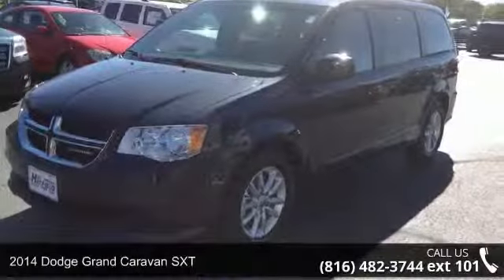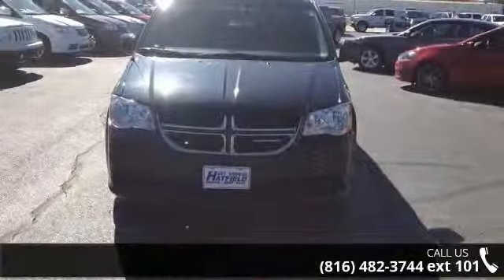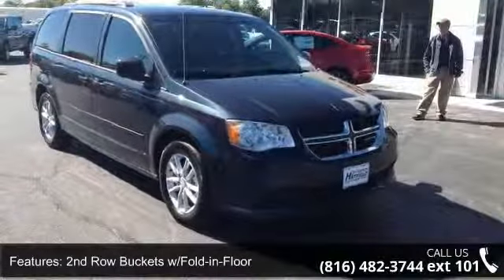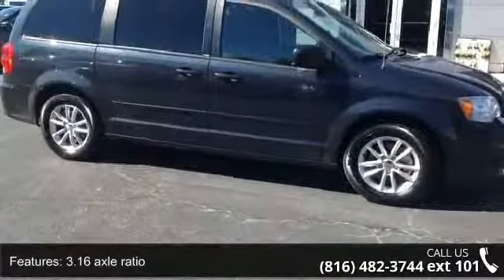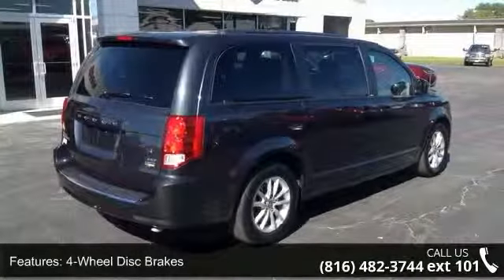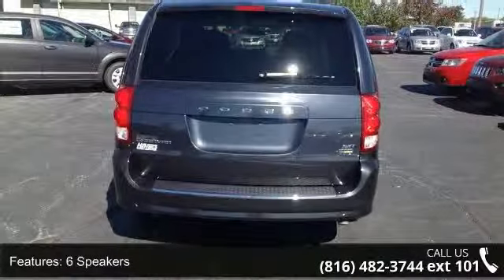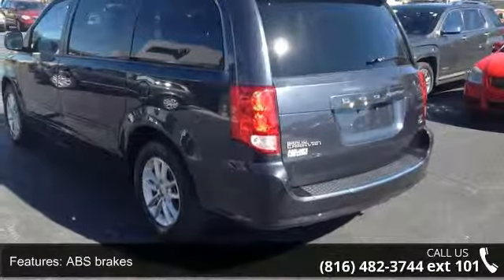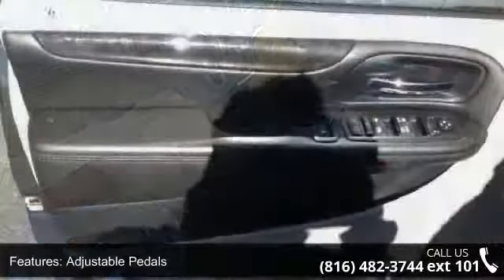2014 Dodge Grand Caravan SXT - Jay Hatfield Certified Pre...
2014 Dodge Grand Caravan SXT Condition: Used Mileage: 12856 Transmission: 6-Speed Automatic Exterior Color: Gray Doors: 4 Stock: 76229A Cylinders: 6